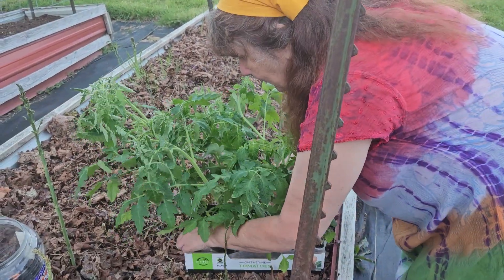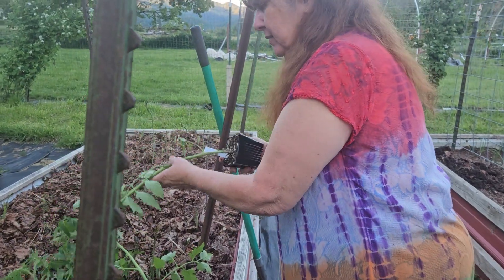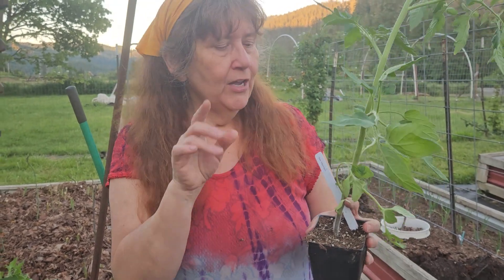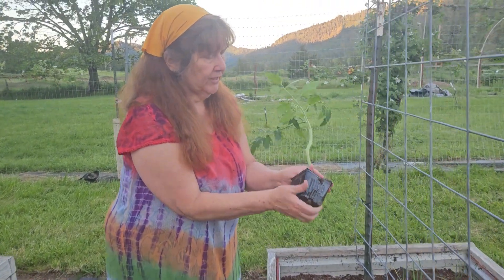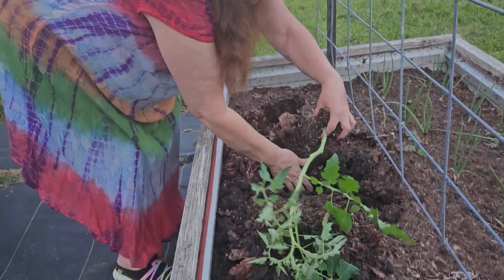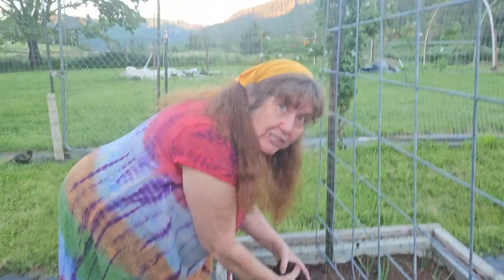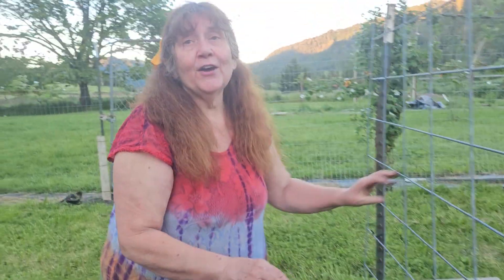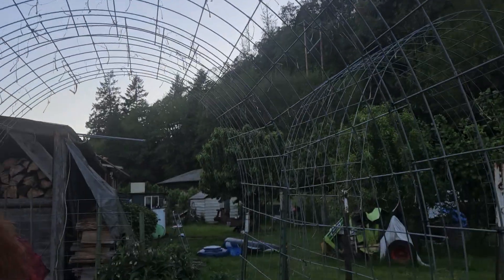I got the most beautiful tomato plants. This is how I plant them.